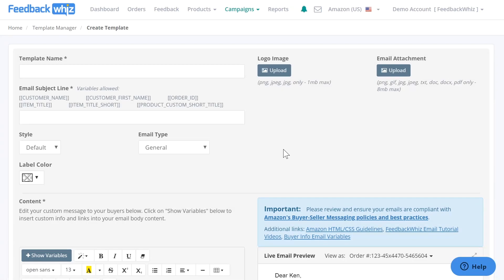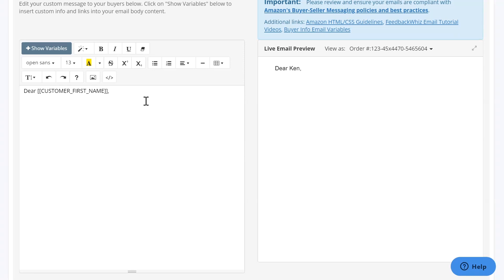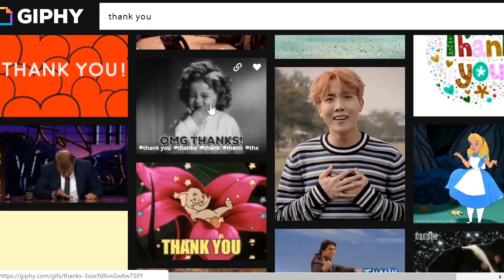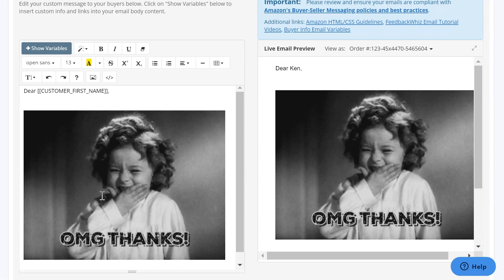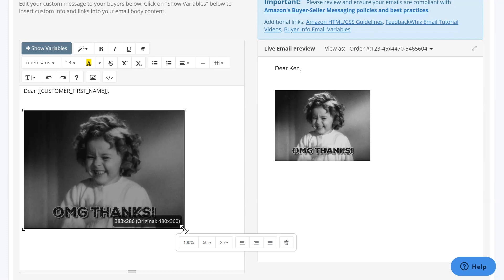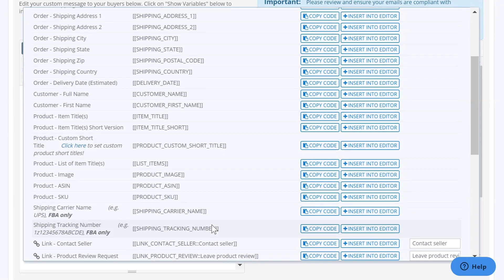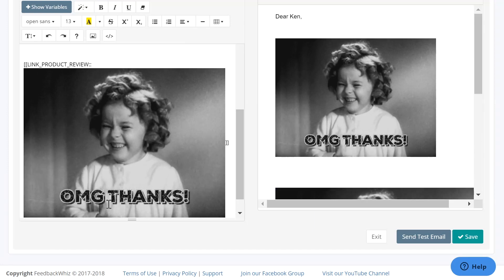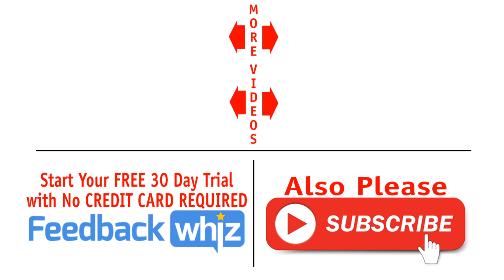Insert Gifs into Amazon Product Review Email Template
How to insert gifs into an amazon product review email template. Using giphy we will demonstrate the process of inserting a gif into an automated email template via the FeedbackWhiz amazon tool program.

-This video will cover how easy it is to add gifs to your email template:
 Underneath campaigns click on template manager.
 Create a new email template.
 Inside the newly created template. (the left is the editable text and on the right is the live preview)
in a new tab in your browser.
 Search for the gif you are looking for (example: thank you)
 Find the gif you like and right-click on it to select "copy image".
 Back in the FeedbackWhiz template on the left side of the editor, you can right-click "paste" the image on the location you want it.
 You can resize the image by selecting the image and selecting the size or drag from the corner of the image to whatever size you want.
 This is how you add gifs to the FeedbackWhiz email templates.

- To make the gif a clickable link:
 Click on the "show variables" tab just above the edit window on the left.
 Add in a variable [+insert into editor] for instance "Link - Product Review Request"
 Once clicked and you go back to the editor you will see the inserted variable.
 Example: [[LINK_PRODUCT_REVIEW::Leave product review]]
 Remove just the following "Leave product review" and past into that location the gif.
 The gif is now a clickable link which will lead the customer to the leave product review on amazon.
 When you are happy with the way the template looks or completed other change click the "save" button.
 Please always send a test email to make sure the link and images are working. (Click the "Send Test Email" to do this)

FeedbackWhiz Features:

o Critical Event Notifications
o Graphs & Statistics
o Customer Orders Integration
o Real Time Refund Integration
o Automatic Buyer-opt Outs

o Live Email Preview
o Easy Variable Insertion
o Custom Buttons for Links
o Animated Gifs and Emojis
o A/B Split Testing
o Internal Note System

o Logo & Attachments
o Email Tracking & Analytics
o Duplicate Email Detection
o Target and Exclusion Statuses
o Seller Feedback Notifications
o Automated Email Campaigns

o Campaign Filters and Timers
o Repeat Buyer Integration
o Positive Feedback Integration
o Buyer / Order Blacklist
o Download Data Reports
o Send Manual Emails

o Hijacker Alerts
o Buy-Box Alerts
o Listing Title Change Alerts

o Available Markets: Amazon US, Mexico, Canada, UK, Germany, Italy, France, Spain, Australia, Japan and India.

FeedbackWhiz software was created to help amazon sellers get more feedback and also more reviews on their products while still staying within the TOS agreement of Amazon. FeedbackWhiz makes software for amazon sellers to dominate the marketplace. Advanced software for merchants to boost their business, repair amazon feedback, improve product reviews, and automate high-volume emails.